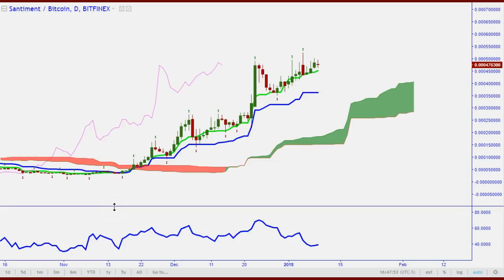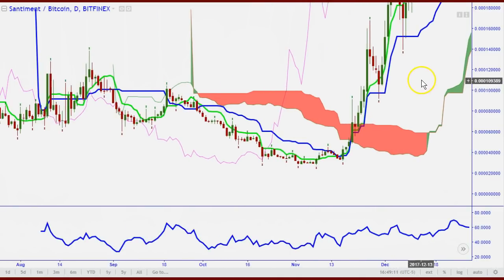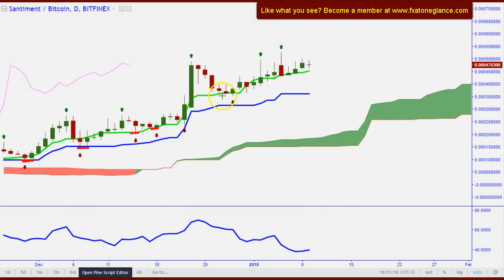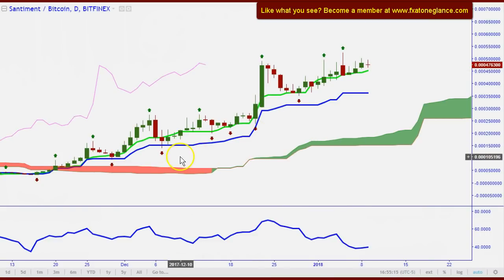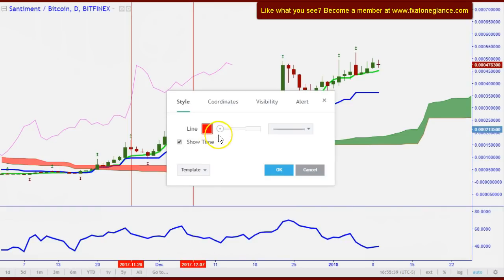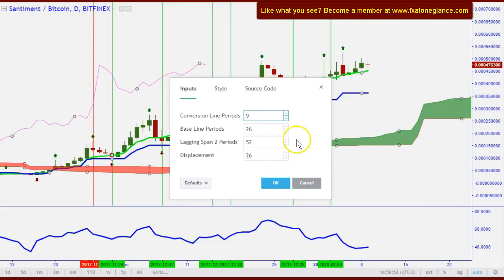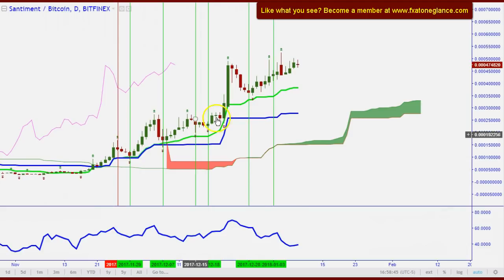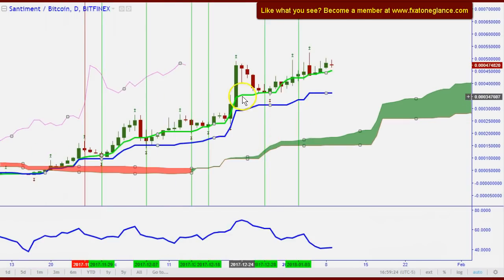Santiment vs BTC Ichimoku Analysis 1 9 18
In this video I am analyzing the Santiment vs BTC as requested by a member! If you like what you see come over to fxatoneglance.com and become a 1 Year Elite Member and get videos like this on a daily basis along with webinars, courses, members forum, members chat room and trade setups.